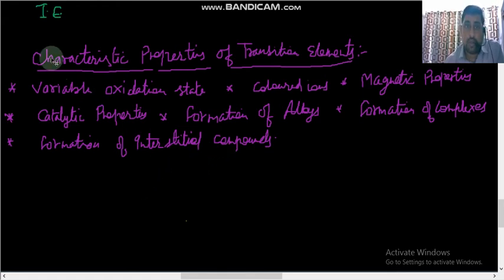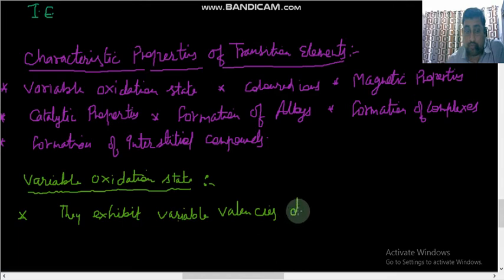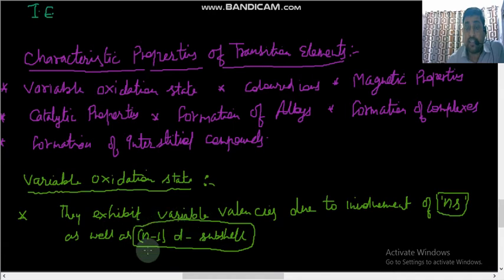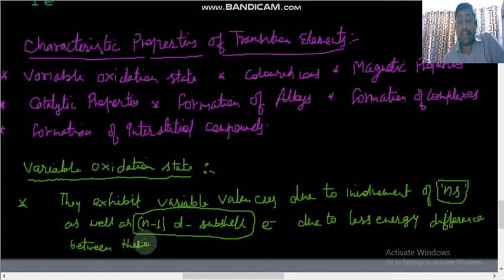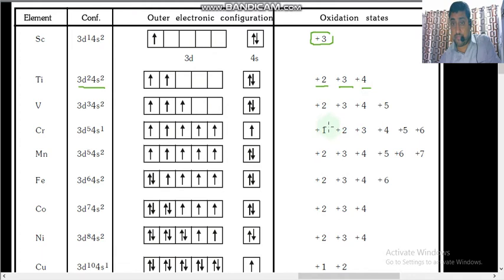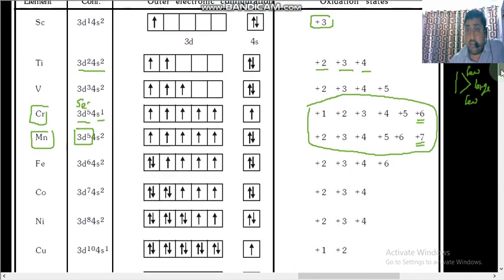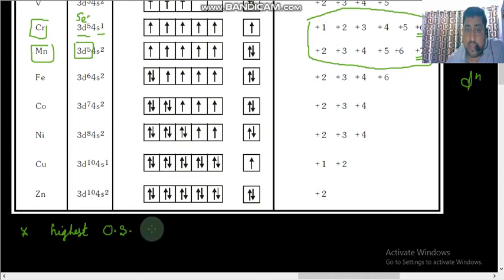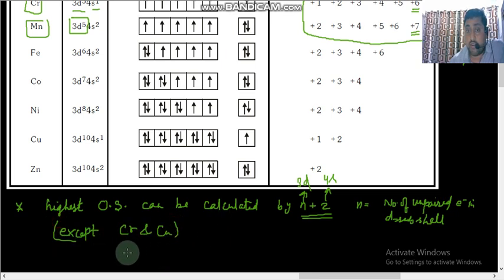The d- and f-Block Elements Part- XII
Simplified Chemistry on CBSE Pattern, Enjoy Chemistry, The d- and f-Block Elements, Trends in the properties of d-Block elements,
Melting points, Boiling Points,
Physical Properties, Lanthanide Contraction, Actinide Contraction, Atomic size, Ionic Radii, etc.